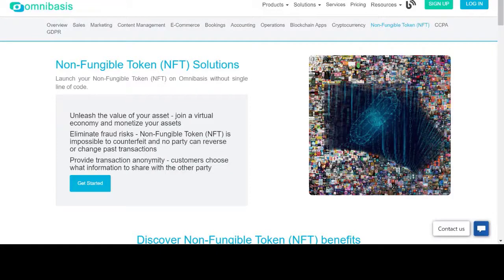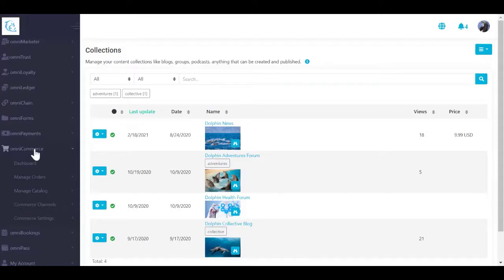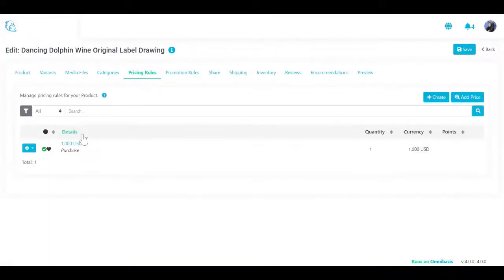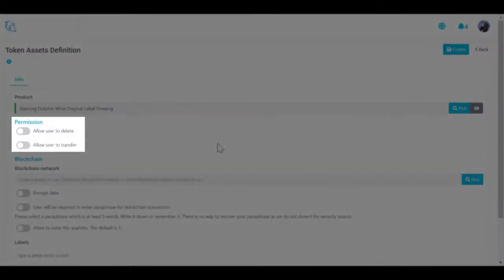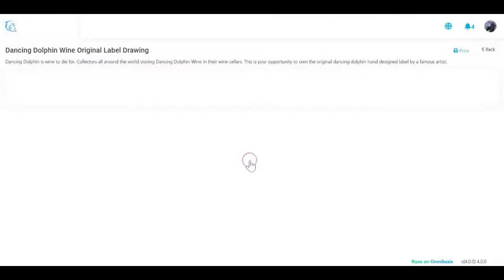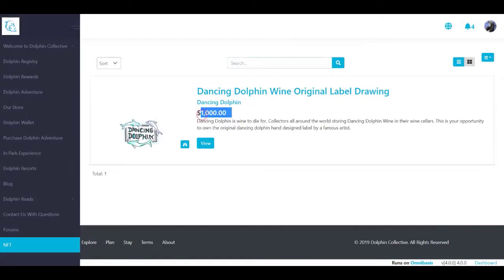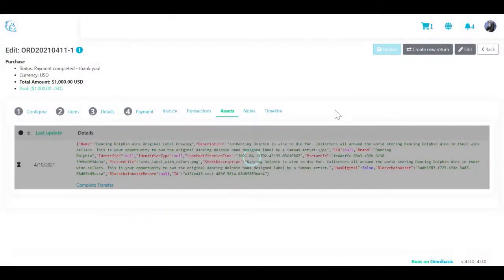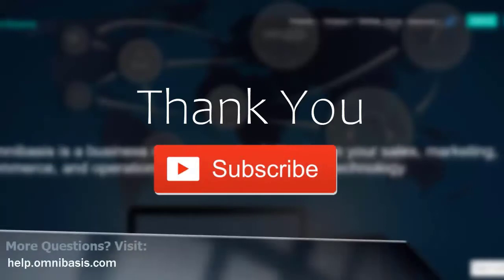How to Create & Sell Non-Fungible Token (NFT) on Omnibasis Without Writing a Single Line of Code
In this How To Video you will learn how to create and sell your Non-Fungible Token (NFT) on Omnibasis without writing a single line of code.  With Omnibasis, you can unleash the value of your asset and join a virtual economy and monetize your assets

omniChain is a blockchain as a service solution that enables businesses and professionals, large and small, to launch a full featured Blockchain application. In minutes you can define and launch your Non-Fungible Token on the blockchain and use built in e-commerce to transact.

Omnibasis has all your need to build and run Blockchain applications across multiple industries and connected devices without any development needed and no monthly fees.

Omnibasis supports 3 types of NFT:

1. Product based - NFT that is tied to a specific product. Product can be anything that has a physical representation and can be shipped. For example, a painting.
2. Resource based - NFT that is tied to a specific resource. Resource can be any type of asset that has a physical representation but cannot be shipped, for example a real estate asset like a home, or 10,000 gallons of crude oil stored underground.
3. Collection based - NFT that is tied to some kind of content that only has a digital representation. Content can be any type of digital form, for example a book, a song, a digital painting. It can be delivered electronically.

In our tutorial, we will create a product based NFT.